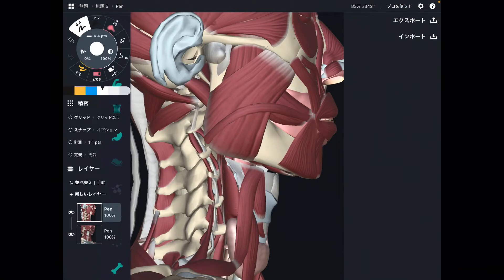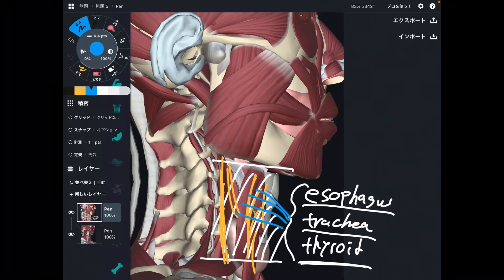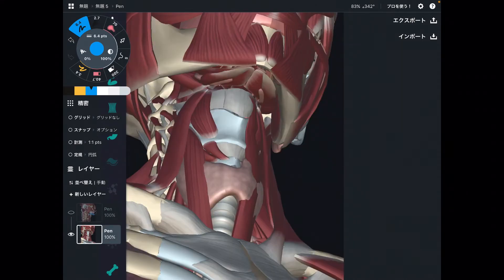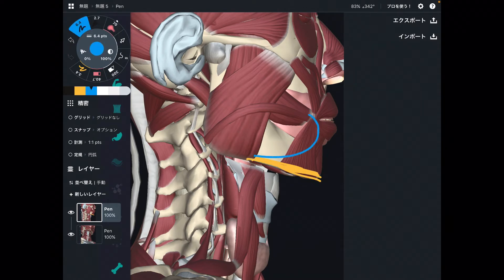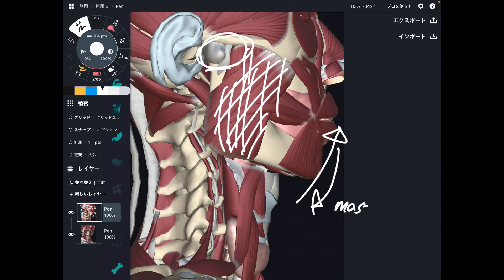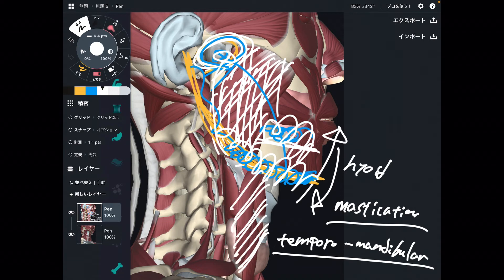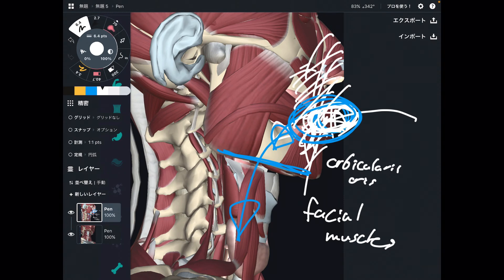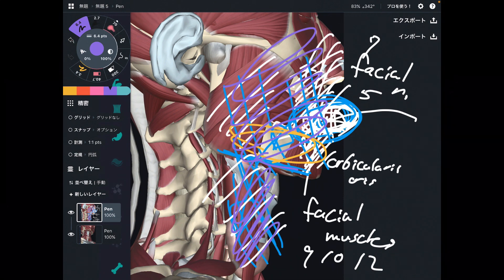Anatomical relationship of neck, face, and jaw